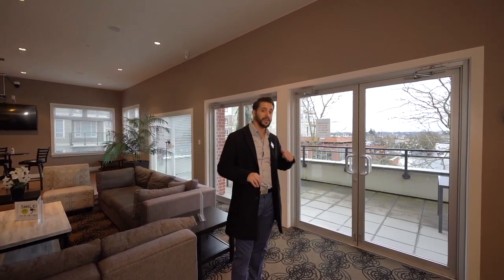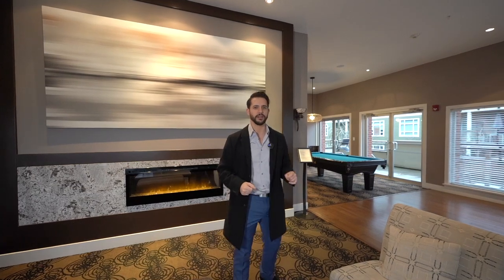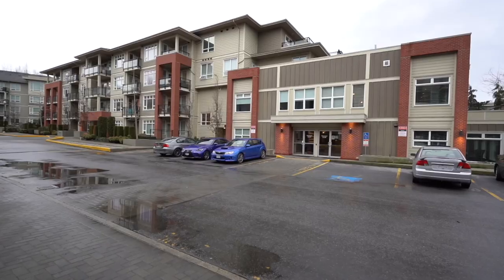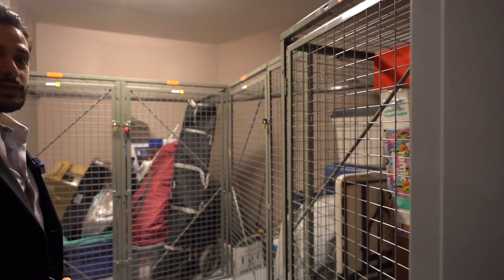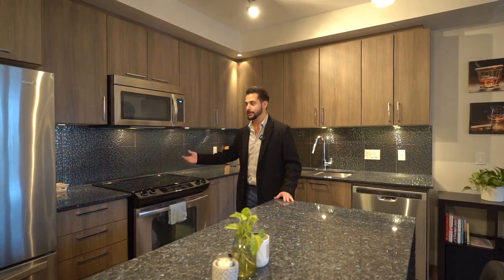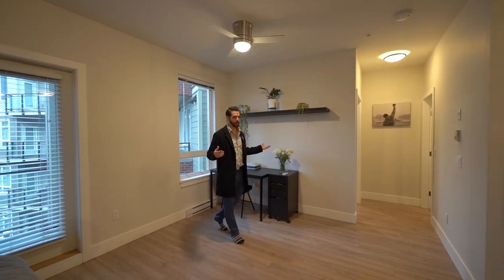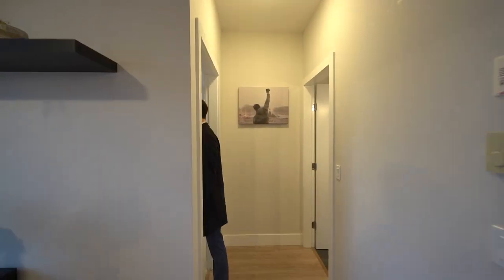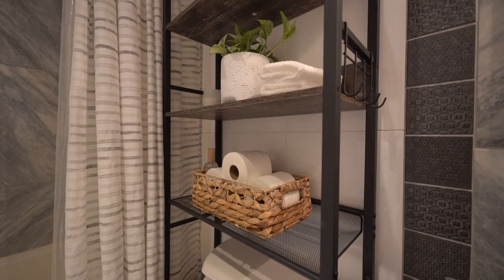C301-20211 66 Ave Langley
Daniel Dejo

Need a Real Estate Photo Shoot?

Book Now!